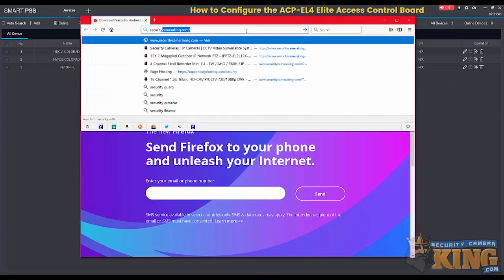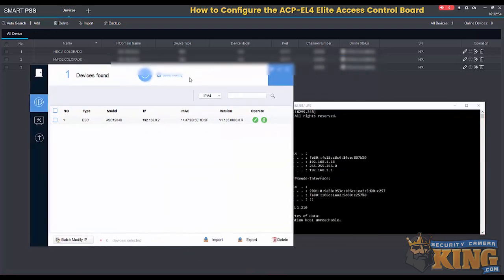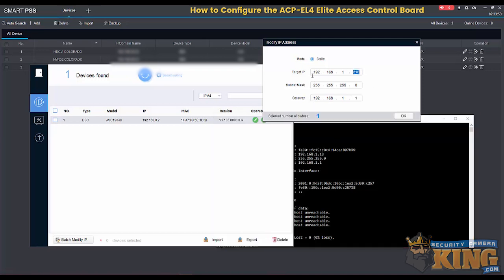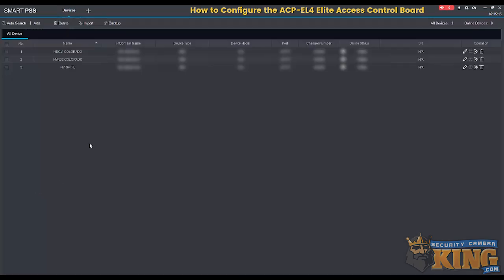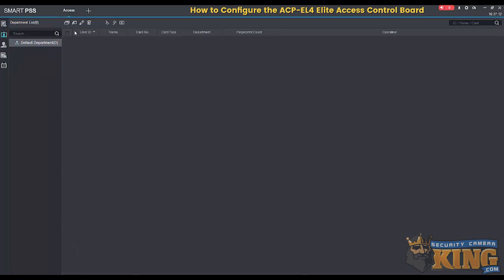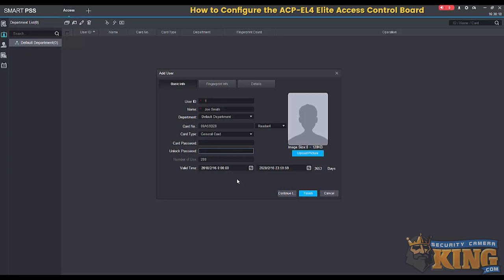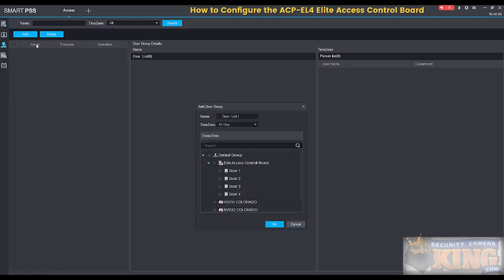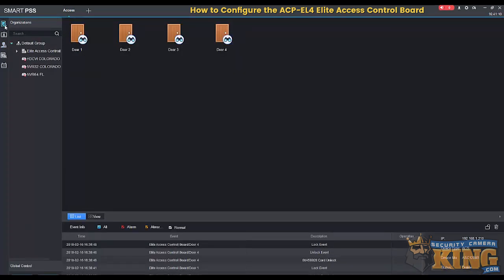TUTORIAL - How to Configure the ACP-EL4 for the Elite Access Control Board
For more tutorials, or to browse our security products and services, visit us